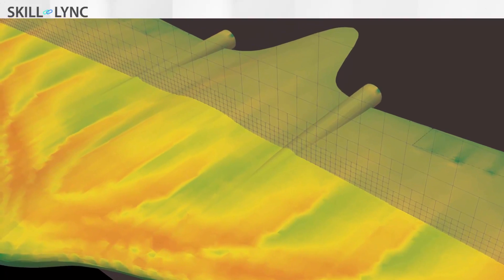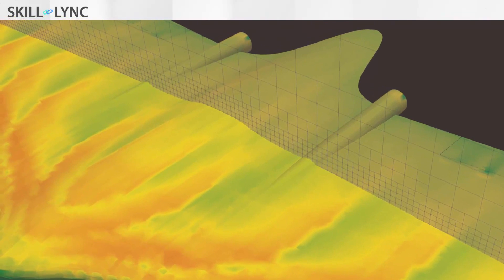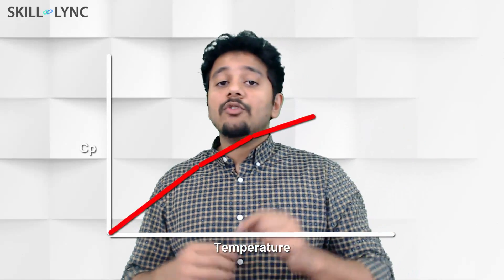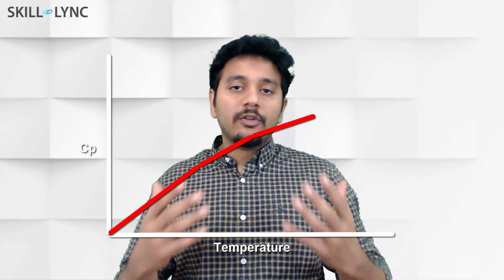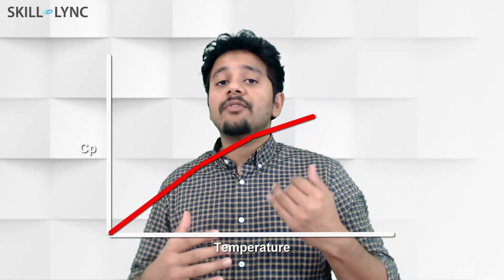Matlab, Python and Solidworks flow simulation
Checkout the website for more details.